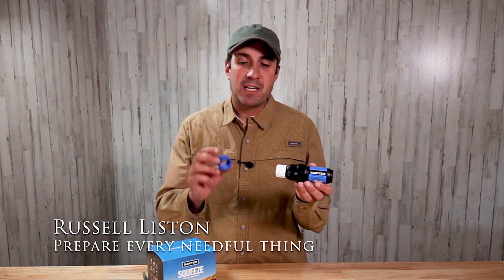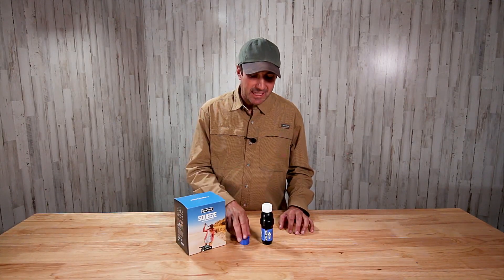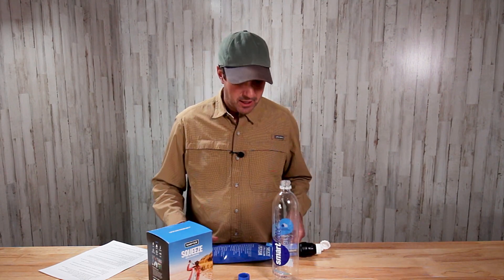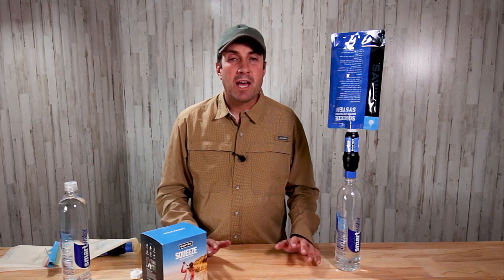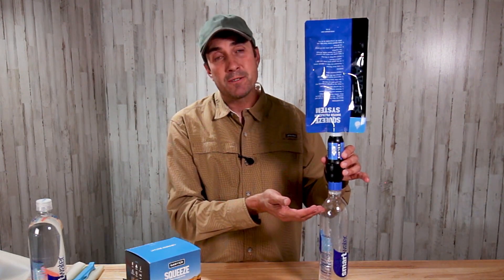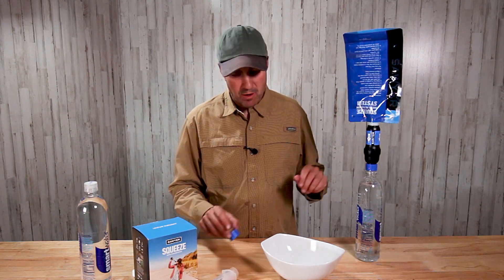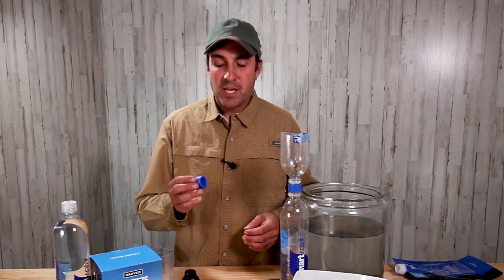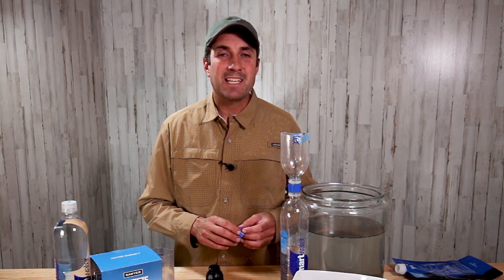Sawyer Squeeze Cleaning Coupling Tips and Tricks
Hello friends, I want to introduce you to one of the Sawyer Products that works with the Sawyer Squeeze, It's called the Sawyer Cleaning Coupling. You can find it on Amazon through this

If you are looking for the best water filter for hiking, Backpacking, Hunting or emergency preparedness preps like your Bug out Bag. I believe that the Sawyer water filter fits the bill and if you want to make things easier add on this small cleaning coupling. In this video I show 3 tips on how to use the Sawyer cleaning coupling in filtering water with the sawyer squeeze in multiple configurations even using the Cnoc Vecto Containers as a gravity filter, how to backflush the sawyer squeeze with the cleaning coupling and finally how to prefilter water using the cleaning coupling.  I love the simplicity of the Sawyer Squeeze and the Versatility. Also, it can be used with a number of bottles and bags, and it can also be set up as a gravity system. We all want clean drinking water, especially in an Emergency Disaster. This water filter is a great survival tool to have on hand when that boil alert comes in or you are out hiking and backpacking. This is an excellent product to add to your emergency preparedness or disaster preparedness plan. I hope that you enjoy these preparedness tips.

Sawyer Cleaning Coupling
Sawyer Squeeze Water Filtration System
OR the smaller Version.
Sawyer Mini Water Filtration System
To learn more about the Sawyer Squeeze Water Filtration System, check out this play list to learn more tips and tricks.
Video Time Stamps
0:00 Sawyer cleaning coupling Mod
0:28 How Much Does the Cleaning Coupling Cost
0:55 Tip #1. How to use the Sawyer Cleaning Coupling to filter water
2:48 Tip #2. How to use the Sawyer Cleaning Coupling to Backwash Sawyer Squeeze
4:45 Tip #3. How to use the Sawyer Cleaning Coupling to prefilter water
6:09 Sawyer Cleaning Coupling Review Final Thoughts

Amazon Associates Disclaimer: As an Amazon Associate, I earn from qualifying purchases This Video and description may contain affiliate links, this means that if you click on a product link I may receive a small commission from qualified purchases.
Thanks